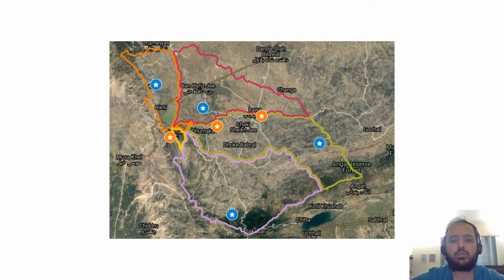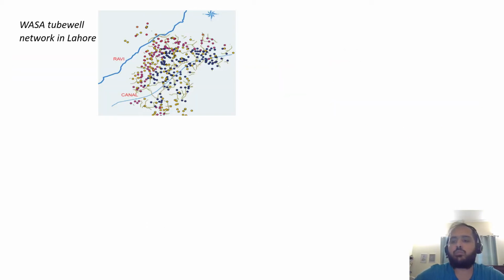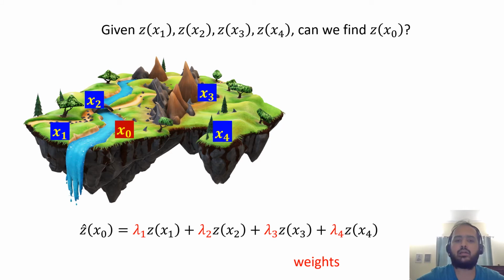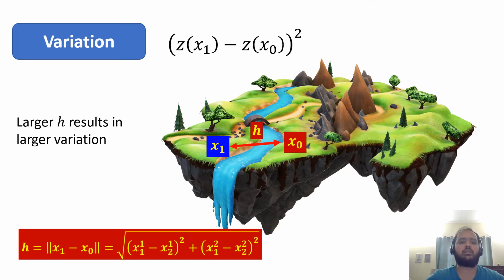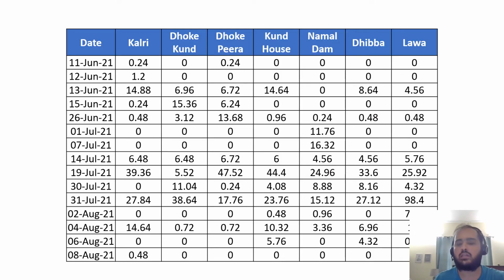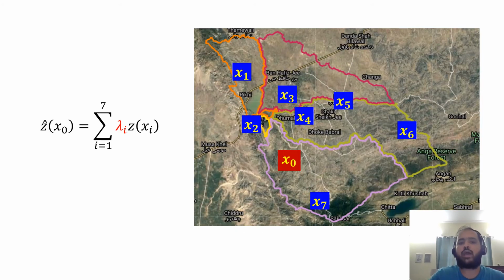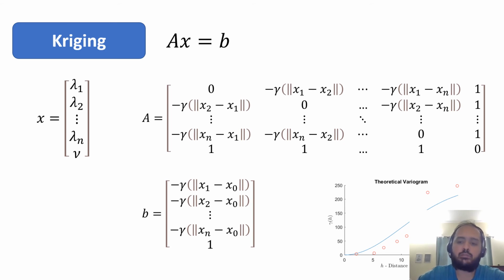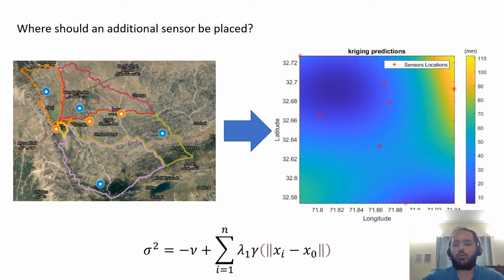EE100 Project 2: Estimating Rain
Project briefing for EE 100: Engineering Laboratory, Fall 2021 at LUMS